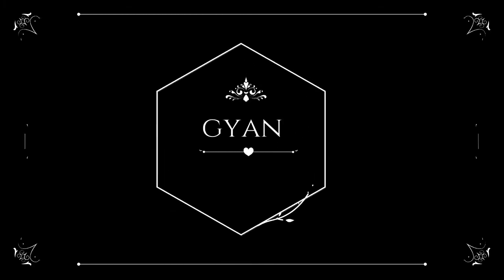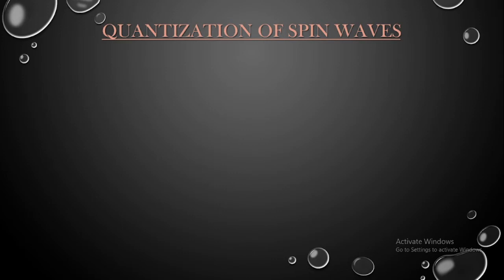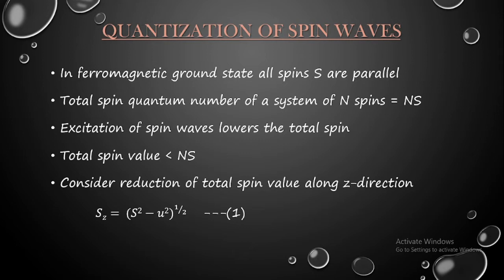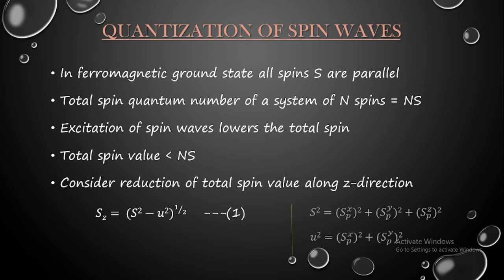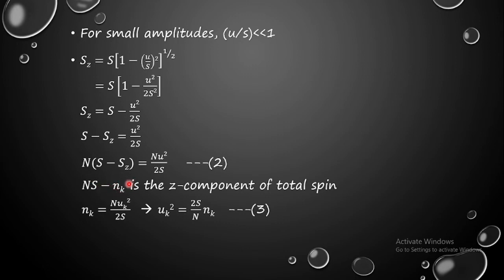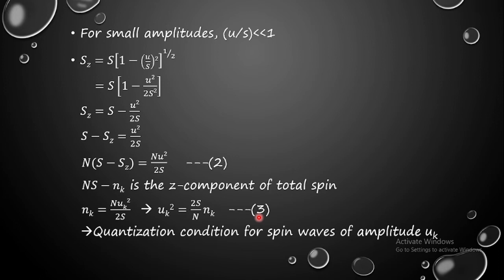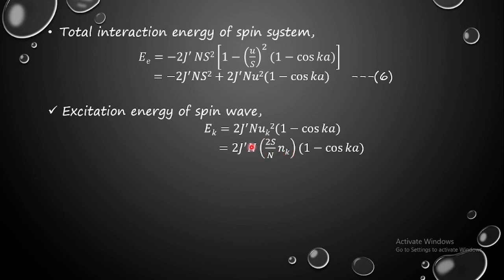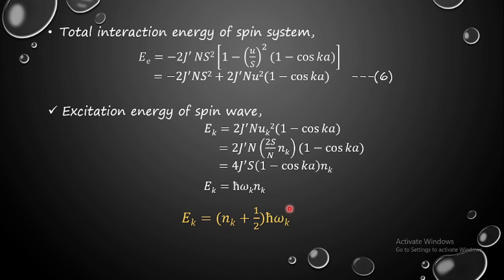11.Quantization of Spin waves|Magnons|Energy Quantization|Amplitude Quantization|Detailed derivation